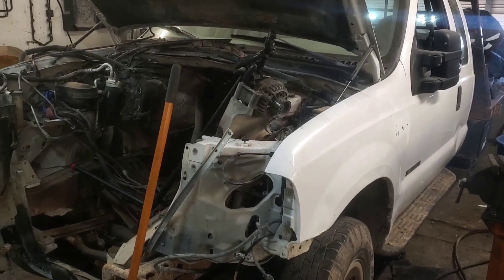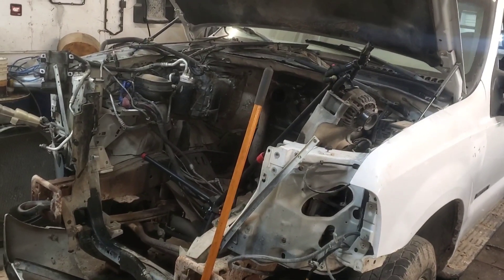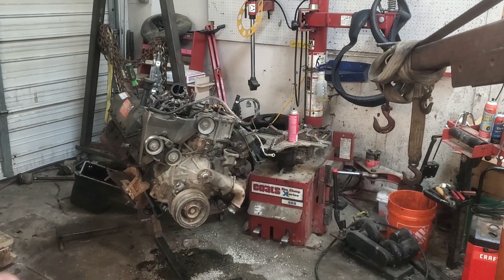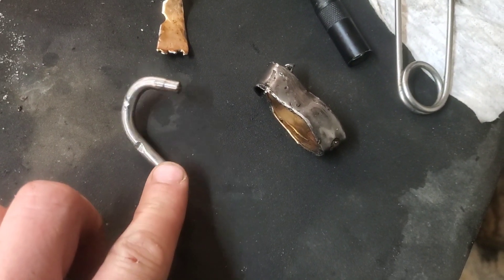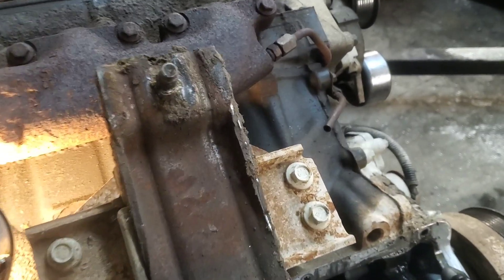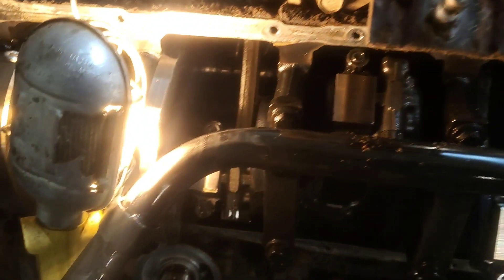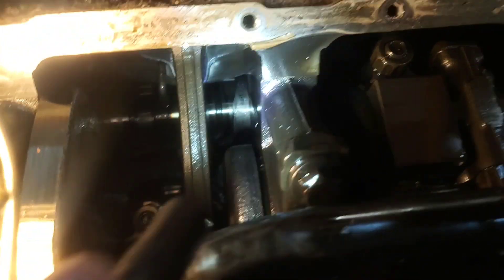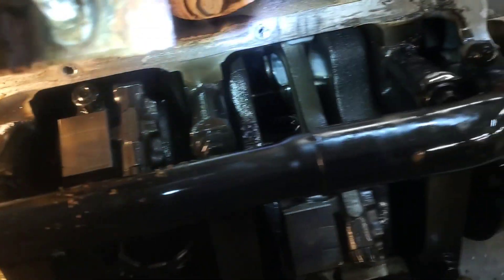7.3L Powerstroke: Losing Low Pressure Oil. Problem Found. Part Two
Here I bring you along to show you what happened with this 7.3L Powerstroke and why we were loosing low pressure oil pressure to the engine at low RPM.